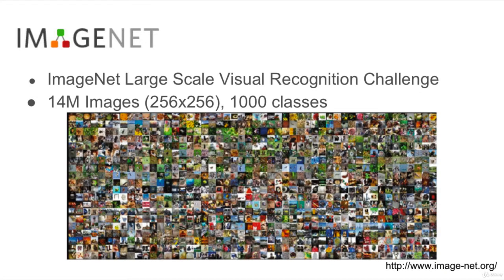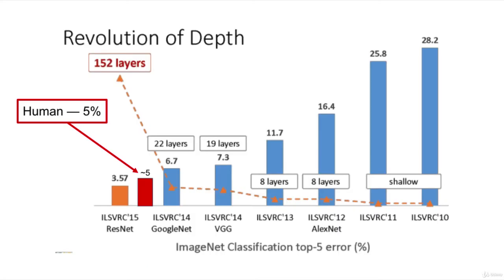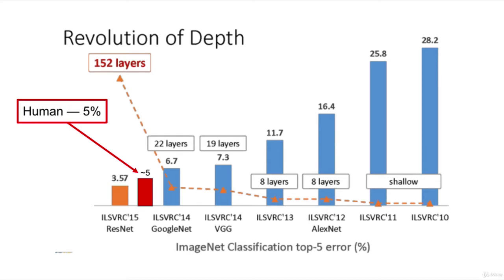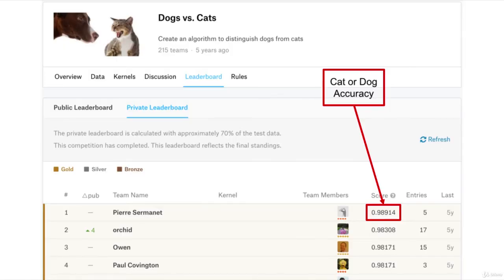Modern Deep Convolutional Neural Networks with PyTorch - learn Deep Learning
What you'll learnConvolutional Neural NetworksImage ProcessingAdvance Deep Learning TechniquesRegularization, NormalizationTransfer Learning
Dear friend, welcome to the course ""Modern Deep Convolutional Neural Networks""! I tried to do my best in order to share my practical experience in Deep Learning and Computer vision with you.The course consists of 4 blocks:Introduction section, where I remind you, what is Linear layers, SGD, and how to train Deep Networks.Convolution section, where we discuss convolutions, it's parameters, advantages and disadvantages.Regularization and normalization section, where I share with you useful tips and tricks in Deep Learning.Fine tuning, transfer learning, modern datasets and architecturesIf you don't understand something, feel free to ask equations. I will answer you directly or will make a video explanation.Prerequisites:Matrix calculus, Linear Algebra, Probability theory and StatisticsBasics of Machine Learning: Regularization, Linear Regression and Classification,Basics of Deep Learning: Linear layers, SGD,  Multi-layer perceptronPython, Basics of PyTorch
this is the best Deep Learning course. you can download and watch for free after enroll.